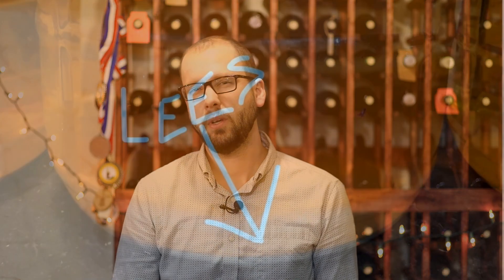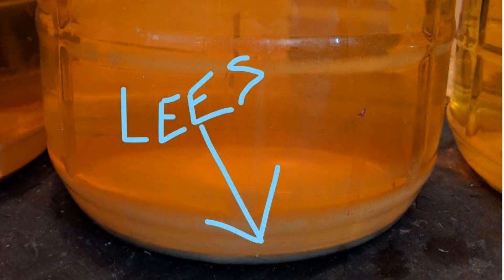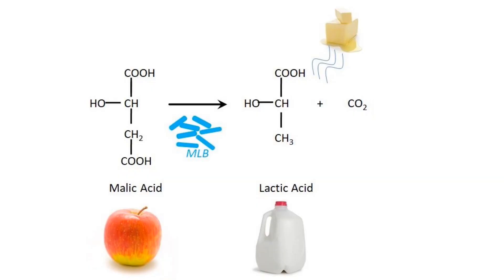What is Malolactic Fermentation?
In this video, we are discussing all of the details about how malolactic fermentation works and how you can leverage this knowledge to make much better wine at home.  Malolactic Fermentation is a process in which malolactic bacteria converts malic acid to lactic acid.  In the process, a bit of diacetyl is created.  Why does wine smell buttery?  This is thanks to the diacetyl production.  As a winemaker, you can use techniques to produce more diacetyl or less diacetyl.  You can also take steps to prevent malolactic fermentation all together.  This will result in a more crisp wine that is refreshing vs a more savory wine.